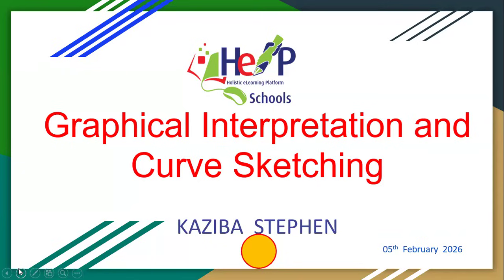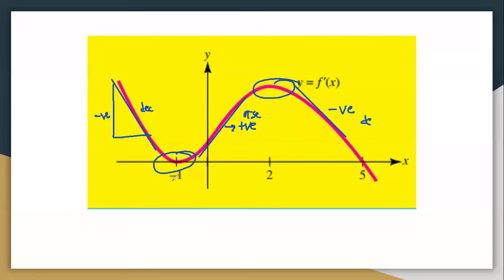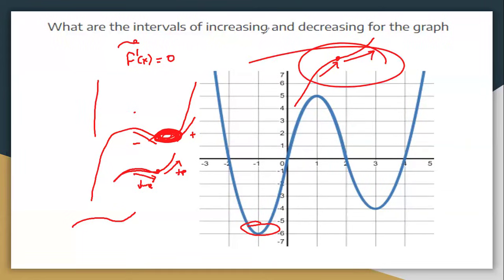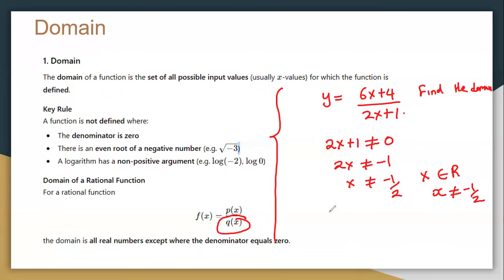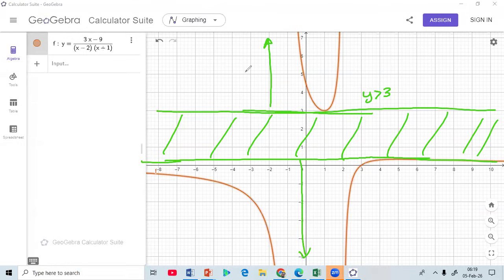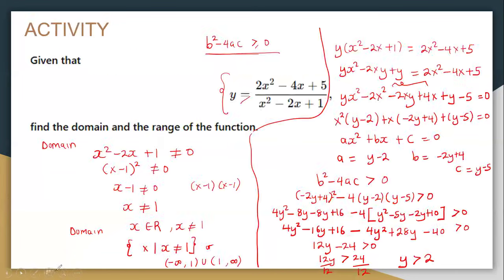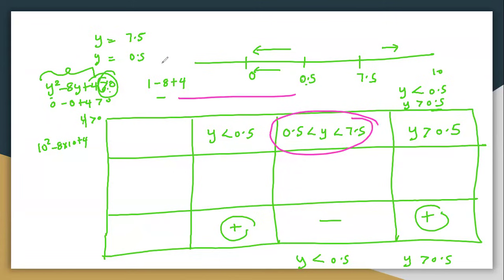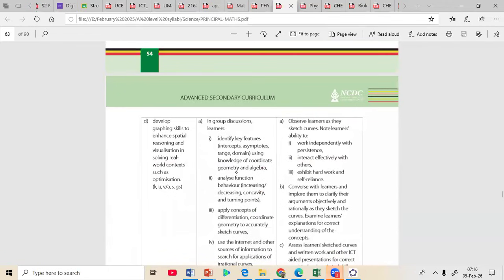S.6 Differentiation 2-Lesson 12 :How to Find the Domain, Range, and Concavity of Rational Functions